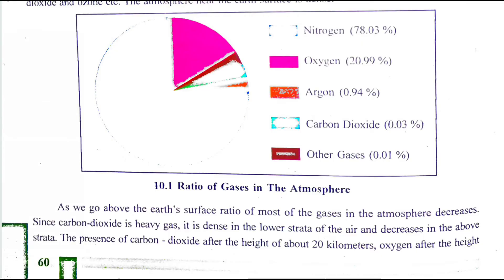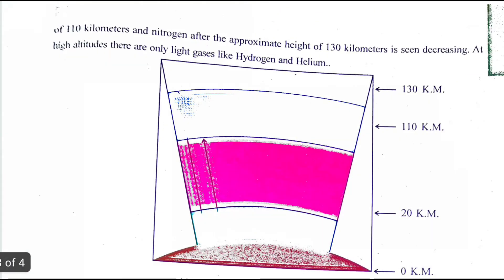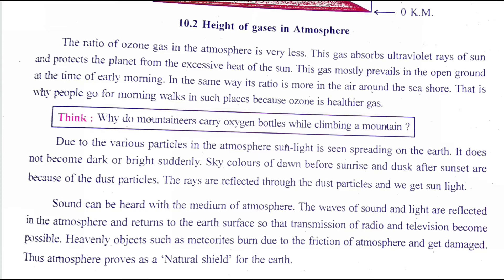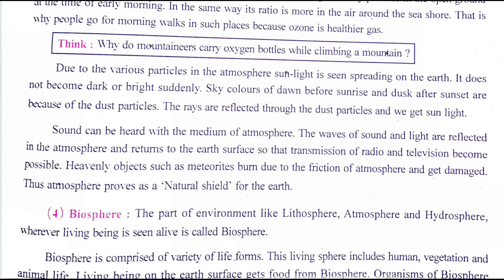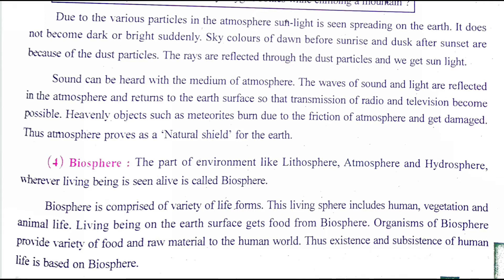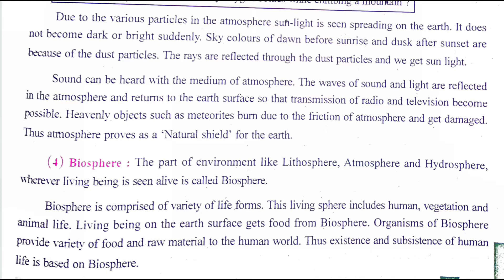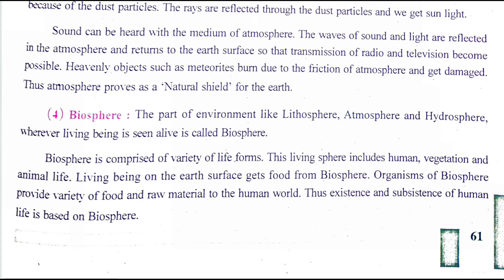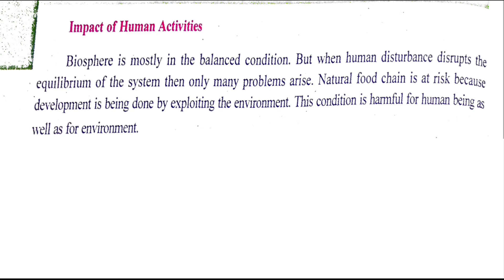Spheres of the Earth (PART 2) | Class 6 SS Chapter 10 Explanation हिंदी में GBSE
Full Explanation हिंदी मे

Hello Guys,
This Channel is based on education which deal with Various Topics, Explanation in Hindi,

CBSE, ICSE, NCERT, GBSE